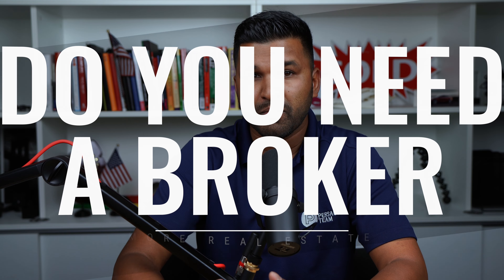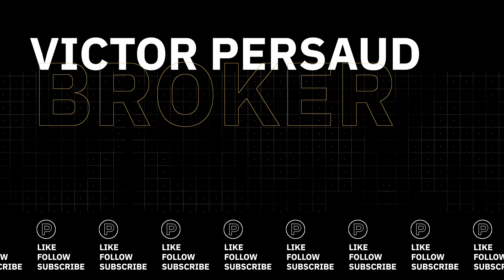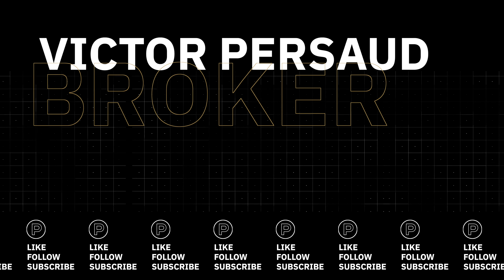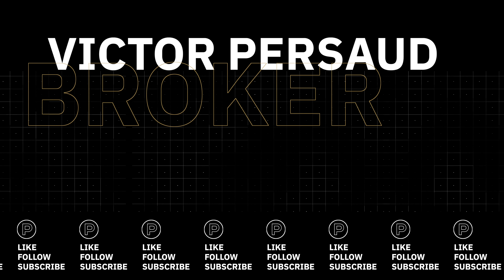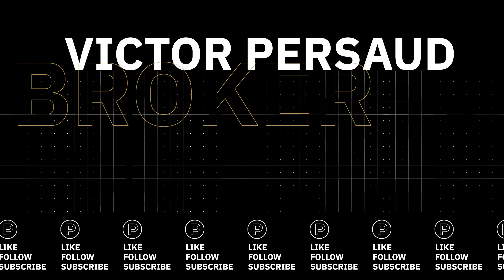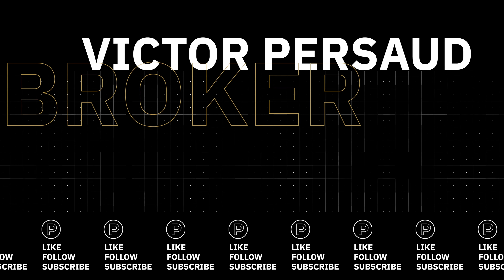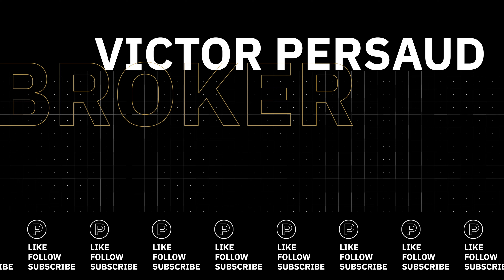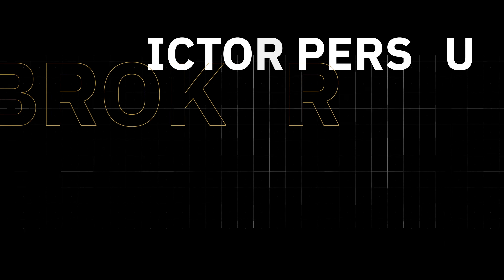Buying a new construction home without a Realtor Cape Coral Florida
Buying a new construction home without a Realtor /// How does a realtor get paid on new construction? Do you need a realtor when building a custom home? Why use a realtor when buying a new home? We cover all these topics and bring more transparency to the industry..